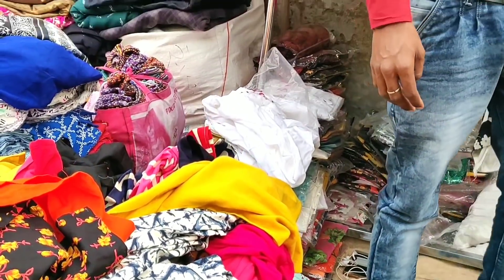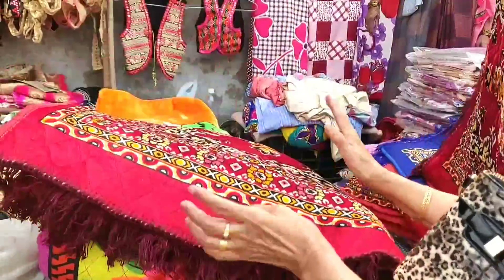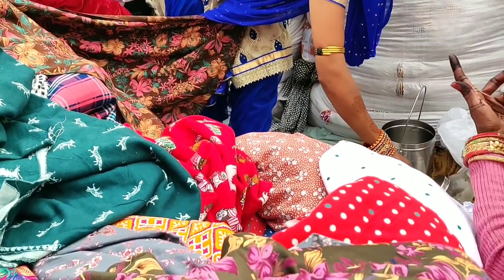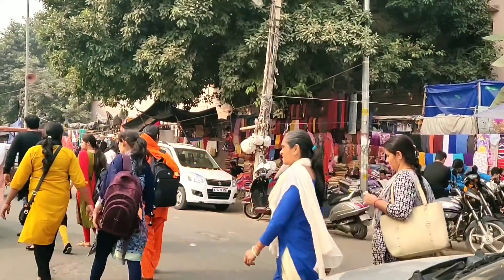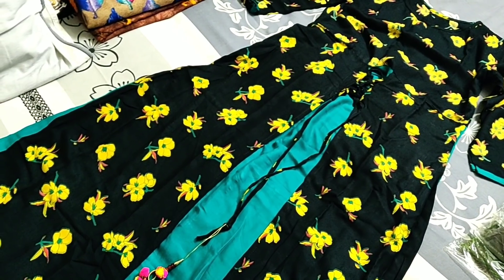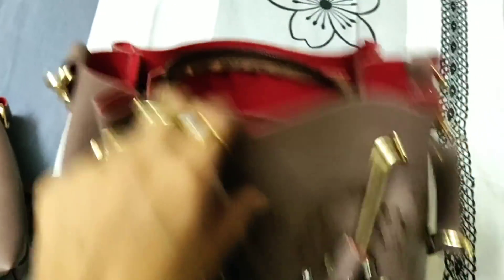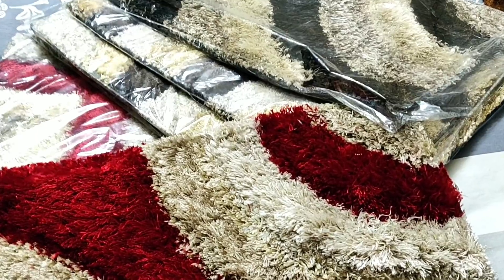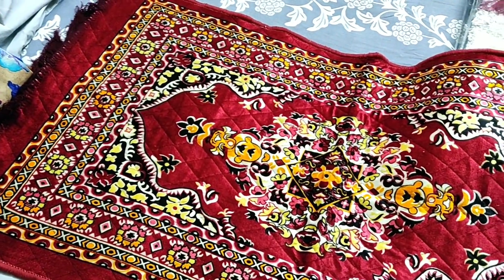katran market delhi | Vlog & Haul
In this video I am showing you Katran market & what I shopped from there. Cheapest market in Delhi
Address: C-322, Kala Mandir Rd, Block D,Kartan market, Mangolpuri, Delhi, 110083
Hours:
Open ⋅ Closes 10am - 7PM
Nearest metro station: Peeragarhi metro station
                                         Rithala Metro Station,

Horizon